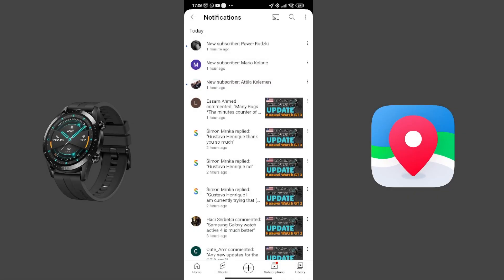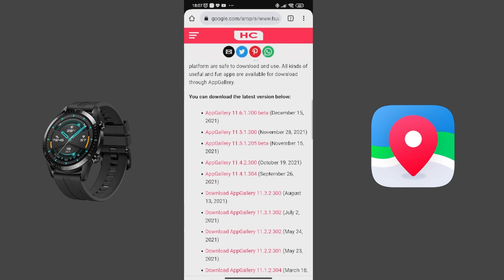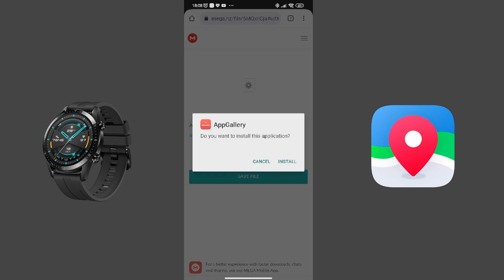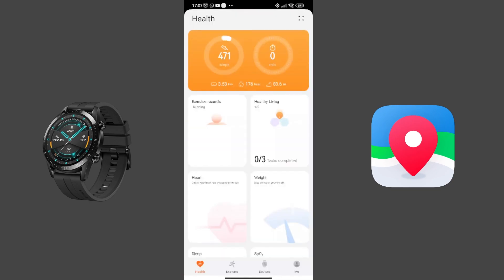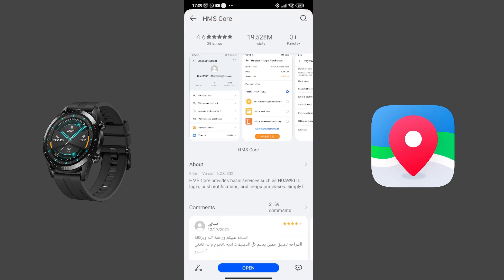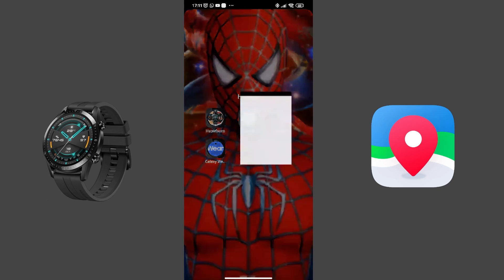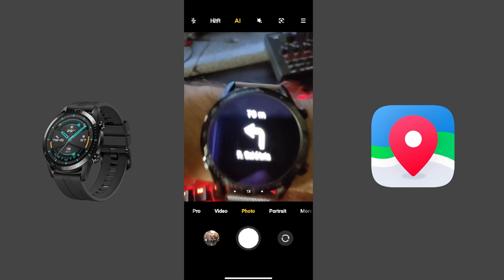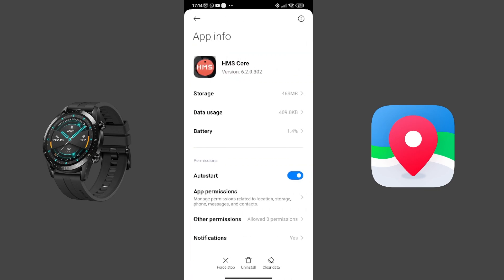HOW TO set up PETAL MAPS on HUAWEI WATCH GT2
On this video I show what I did to make Petal Maps work on my Huawei GT2

Meu setup:
- MICROFONE Fifine k669b
- SUPORTE MICROFONE
- TECLADO Redragon MECANICO MITRA
- MOUSE Fortrek PRO M7 RGB
- MOUSE PAD antigo(vermelho) Havit, Hv-MP860
- MOUSE PAD novo Gamer Speed MPG-103
- FONE Moondrop Variations
- Caixa de som BT MOTION PLUS
- Suporte Articulado para 2 monitores F160N
- CELULAR que uso de câmera POCO X3 PRO
(Se quiser a versão mais atual recomendo ja pegar o POCO X5 PRO DE UMA VEZ